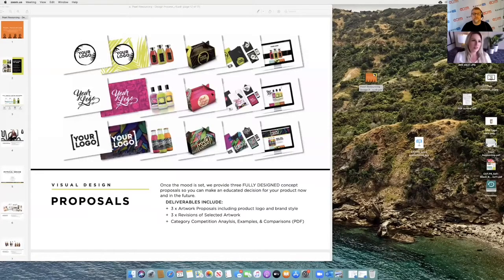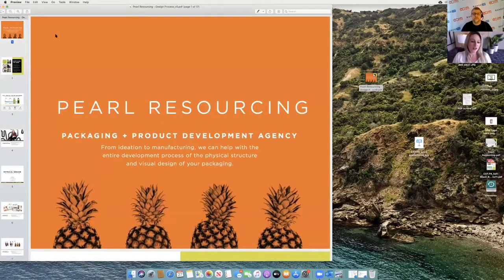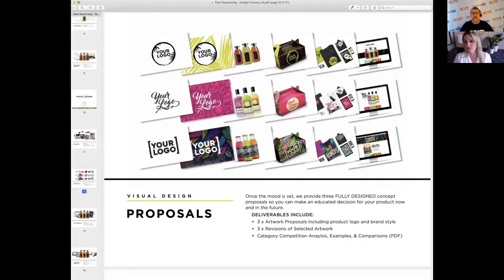Zoom Best Practices for Pitching to Retail Buyers In A Virtual Sales Meeting (made with ECRM)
ZOOM CALL MISHAPS? Let's avoid those when you're doing your big sales pitch! Here's how to avoid the beginners mistakes AND perfect your teleconference sales presentations (short 30 minute video).

Chapters
0:00 Intro
1:28 Best tech setup for Zoom calls
5:01 Setting your space up for Zoom calls
7:22 Lighting for Zoom calls
9:47 What should your camera angle be for Zoom calls?
10:26 What to wear for a Zoom call presentation
11:32 Camera angles for Zoom calls continued
15:54 Tidying your desktop before a Zoom call
20:00 Best practices to pitch your product on a Zoom call
29:15 Key things to focus on during your presentation

You know can sell like a superstar but it is just not the same during this Coronavirus quarantine when everyone is selling over tele-conference software from home.

This fun conversation is focused on actionable best practices with Emily Page, CEO of Pearl Resourcing and ECRM's Joseph Tarnowski covering these key topics:
+ Checking internet speed & audio/video capability
+ Room setup
+ Lighting
+ Camera angles
+ What to wear during the presentation
+ Cleaning up your computer screen
+ Product presentation and using digital mock-ups

Once you watch, if you want a QUICK and easy PDF to download checklist you can download it for free

If you need some help with the things we recommend - branded presentations, digital product mockups OR consulting on ZOOM sales calls, you can practice your sales pitch with Emily Page.

MORE ABOUT START TO SOLD
Whether it’s packaging, product development, brand design, marketing, manufacturing, distribution, or operations and logistics, you’ll get the in-depth, relevant and actionable advice and resources you need, here at the Start to Sold Video Podcast.

MORE ABOUT EMILY PAGE
Emily is CEO of Pearl Resourcing and has managed and launched multiple 7-figure brands in Costco, Williams-Sonoma, Kroger, and Amazon. She’s bringing you the expertise, resources, and mentors you need so that you can develop products and make them sell.

MORE ABOUT JOE TARNOWSKI Joe is VP of Marketing for ECRM and a passionate curator of content to help product businesses grow and succeed in retail sales.

DESIGNED FOR ECRM'S ESI PROGRAM:
ECRM is an efficient supplier and buyer meeting tradeshow, with 1-1 meetings scheduled with real decision makers.